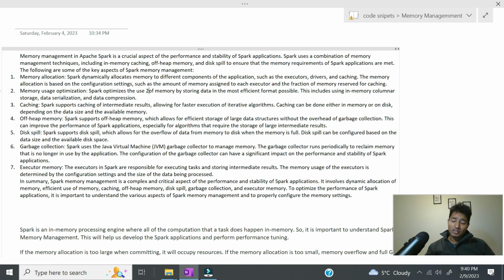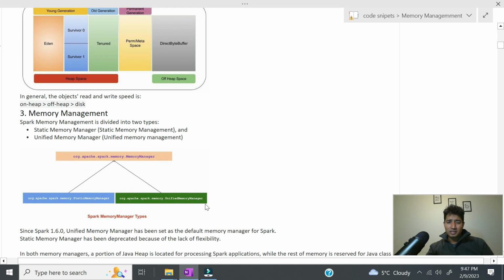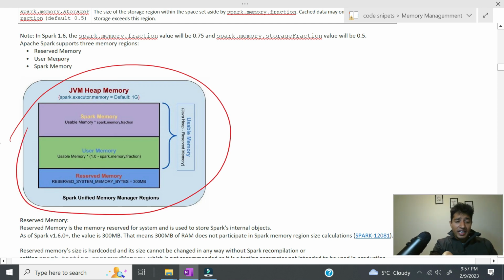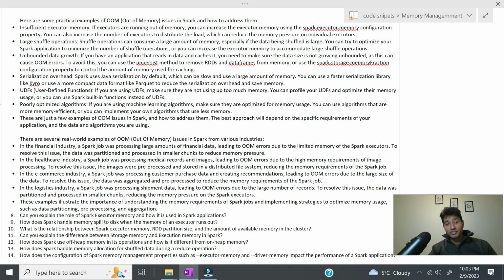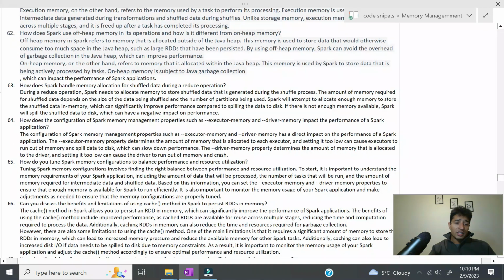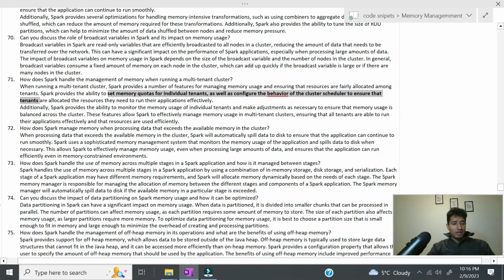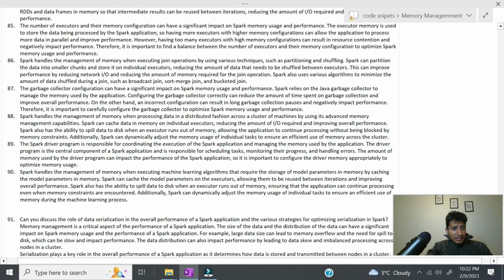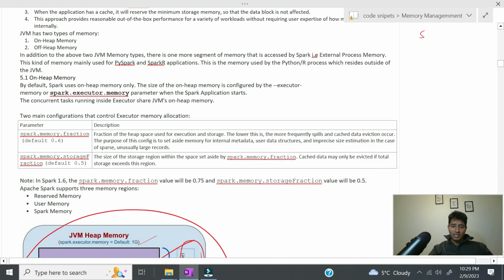Expert Insights on Spark Memory Management: Answering the Top Interview Questions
Are you preparing for a Spark-related job interview and want to showcase your knowledge of memory management in Spark? Look no further! In this video, I will walk you through the most commonly asked Spark memory management interview questions and provide in-depth answers to help you succeed. From understanding the role of executor memory and storage memory, to managing memory spills, this video covers it all. With practical examples and clear explanations, you'll leave this video with a solid understanding of Spark memory management and the confidence to impress your interviewers. Don't miss out on this opportunity to take your Spark career to the next level!